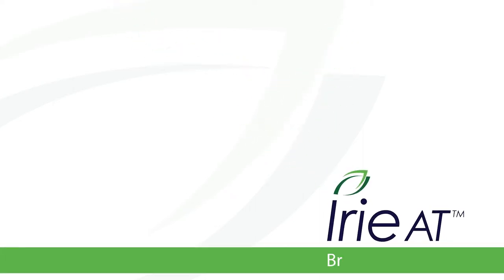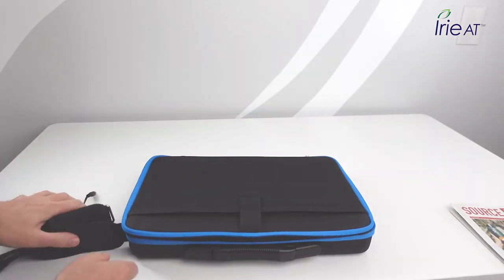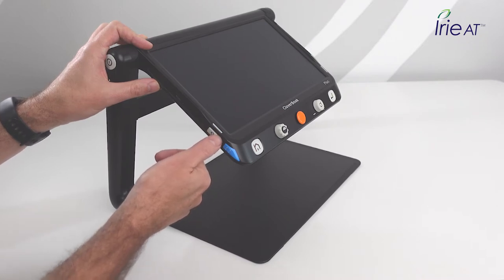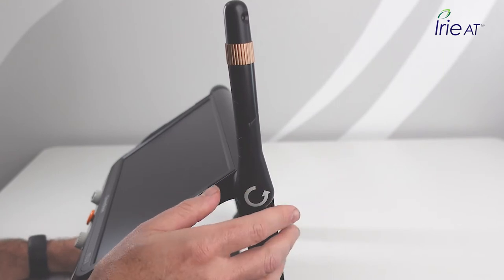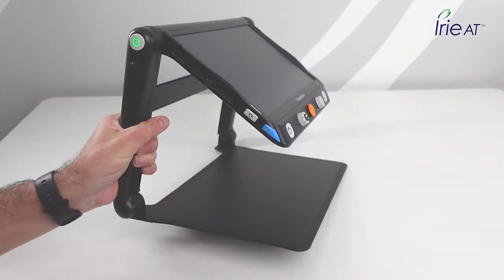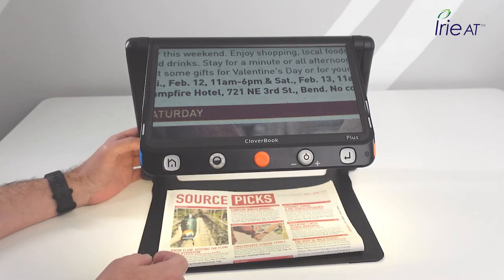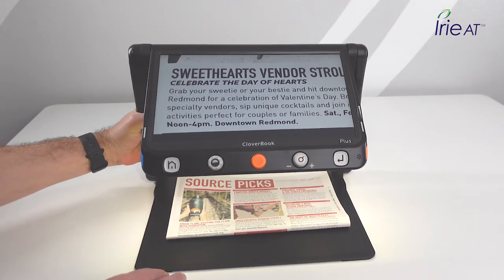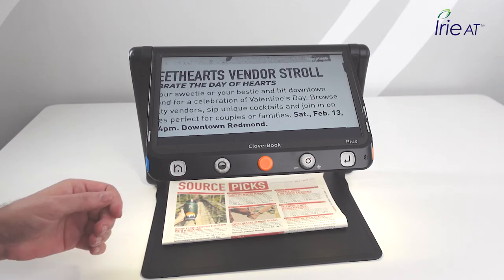CloverBook Plus - portable, foldable video magnifier: Video Tutorial & General Overview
Looking into larger portable video magnifiers, like CloverBook Plus? Or, do you have a CloverBook Plus already and just need a quick tutorial to help you get started? The Irie-AT Product Review Center is here to help. Check out this video to learn all about the new CloverBook Plus - portable, foldable video magnifier!

CloverBook Plus is a new member of the CloverBook family; joining CloverBook Pro and CloverBook Lite. CloverBook Plus has all the features of the CloverBook Lite, but also includes a handy distance and self camera.

Watch this video to see all the features of CloverBook Plus in action.

Mailing Address:
7555 NW Oak Creek Dr